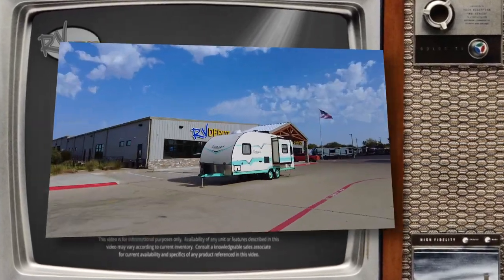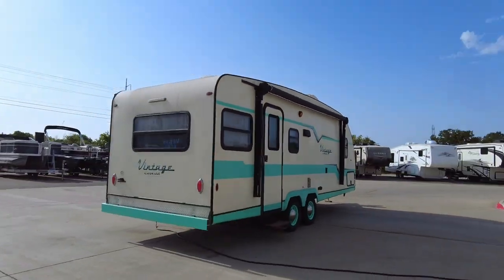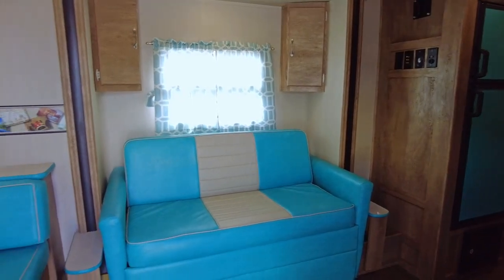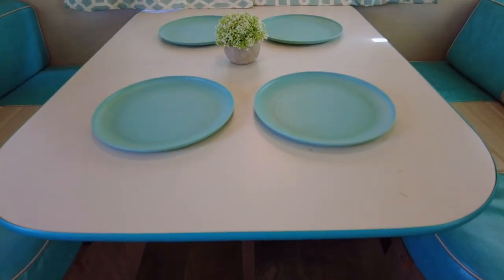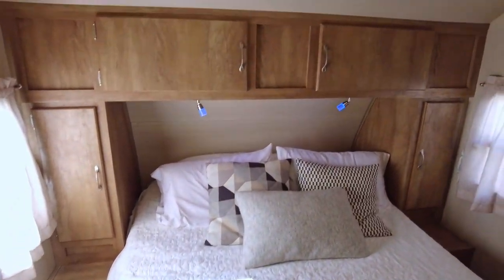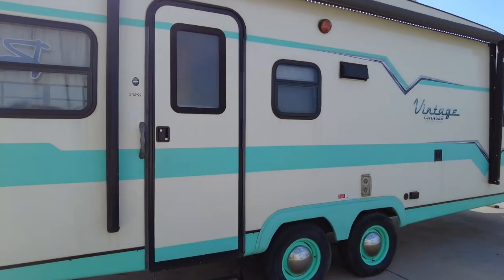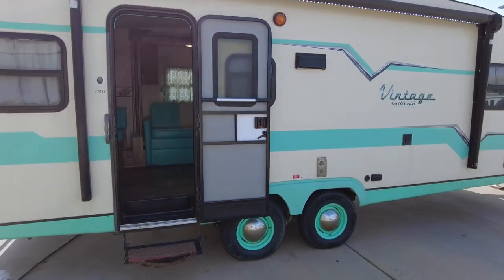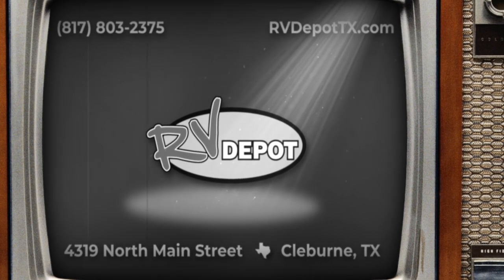2018 Gulf Stream Vintage Cruiser 23RSS Inventory Spotlight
This week, on RV Depot’s Inventory Spotlight, we take a quick tour through this 2018 Gulf Stream Vintage Cruiser 23RSS.

4319 N. Main St
Cleburne, Texas 76033

Hours:

Sales:
Mon-Friday: 9am – 7pm
Sat: 9am – 5pm
Sun: Closed

Service:
Mon-Friday: 9am – 6pm
Sat: 9am – 5pm
Sun: Closed